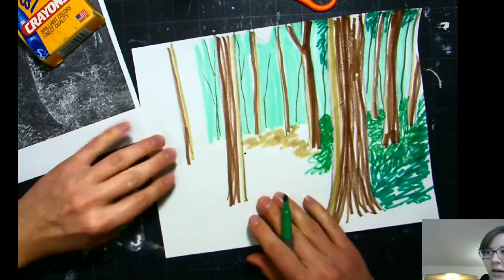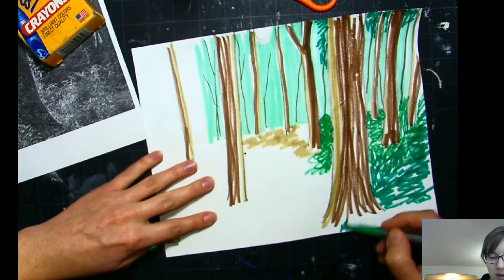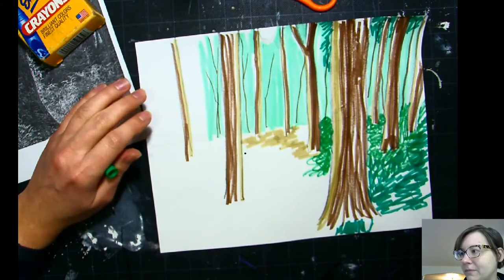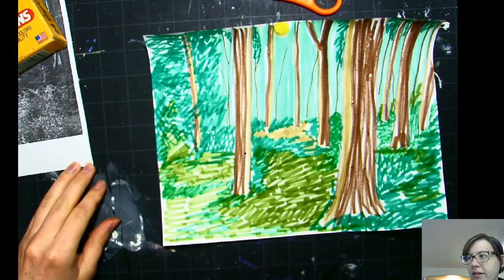Drawing a Forest Scene